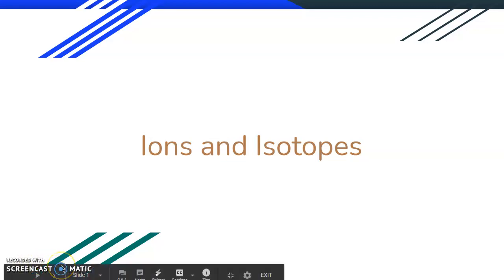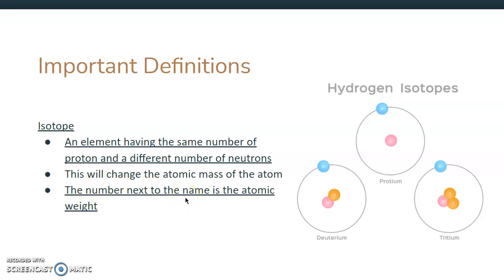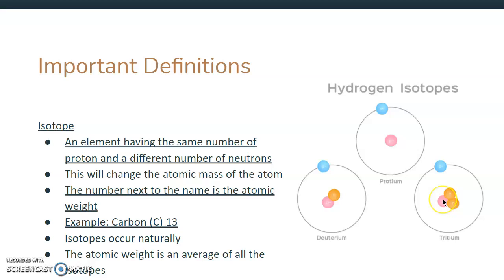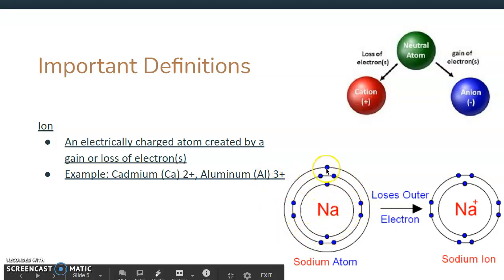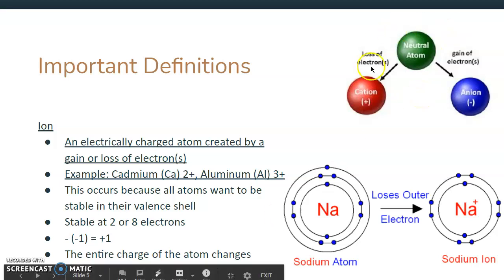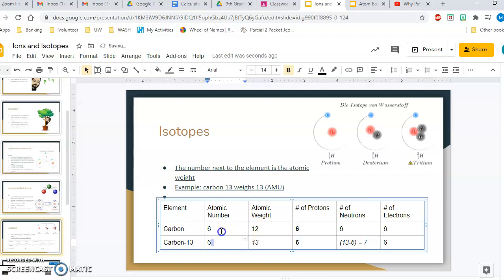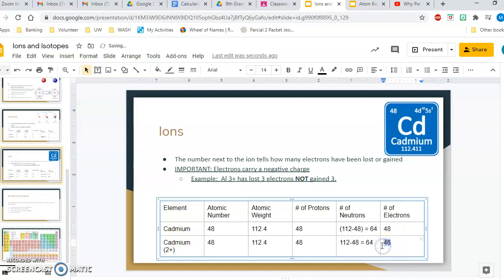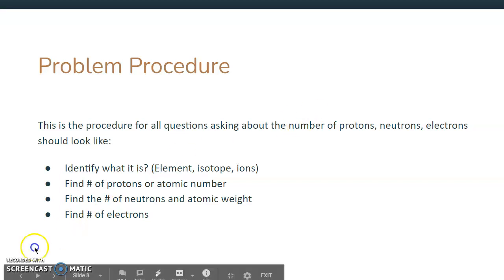Ions and Isotopes